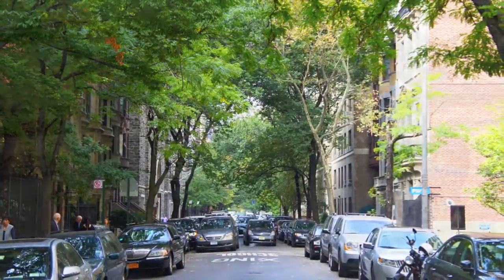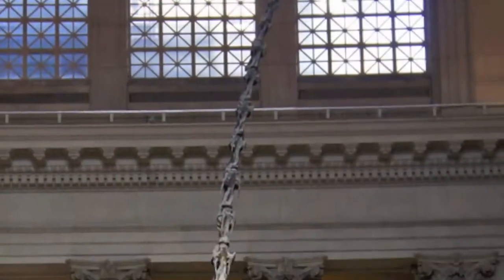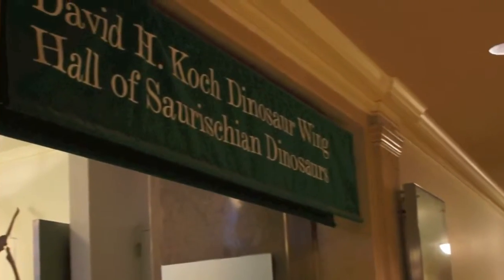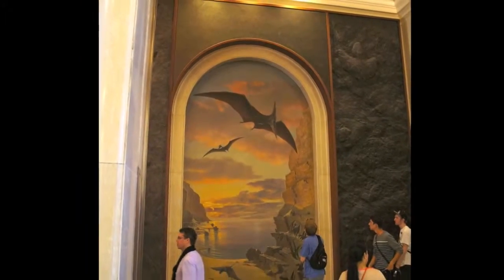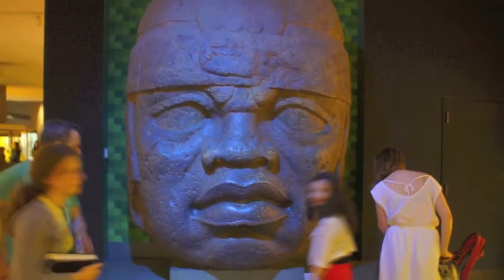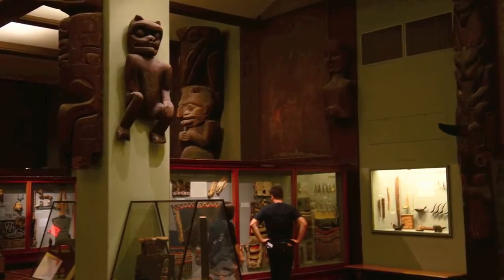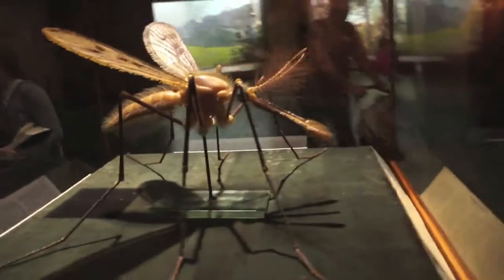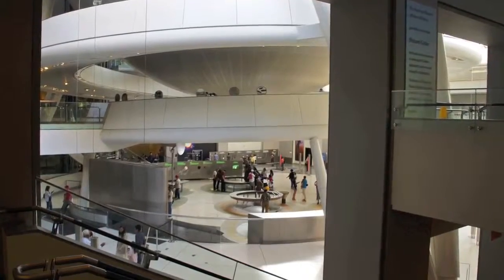The American Museum of Natural History: See It All in One Day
27 buildings, thousands of stuffed critters, scores of dino skeletons. Is there any way to see it all in one visit? Bill Newcott shows you how!